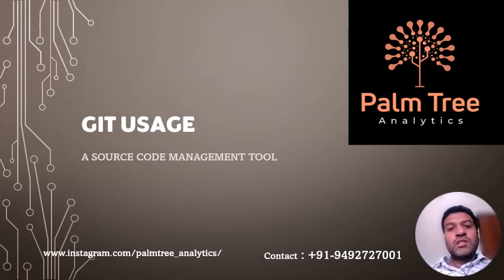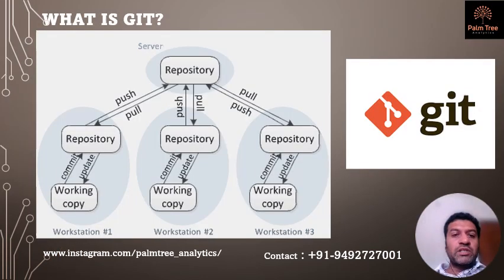TOM Git Usage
This is one minute video about Git usage (Source code management tool)